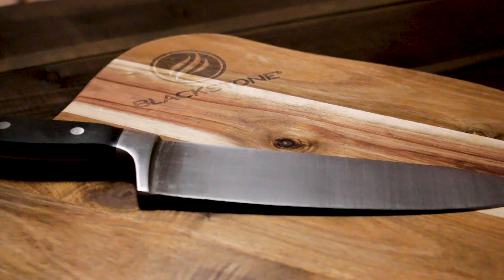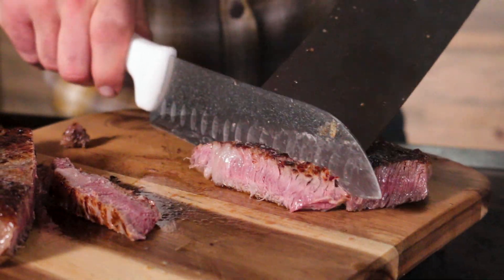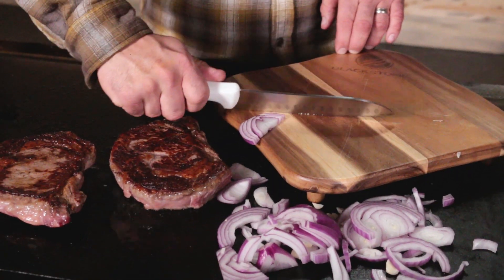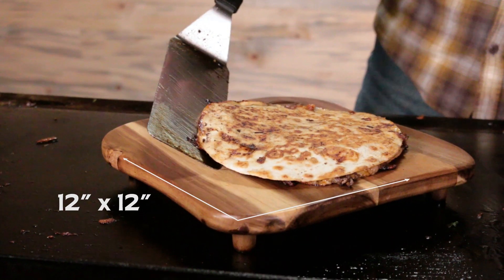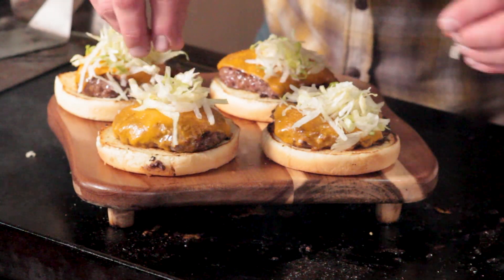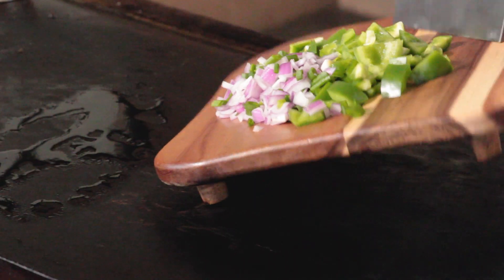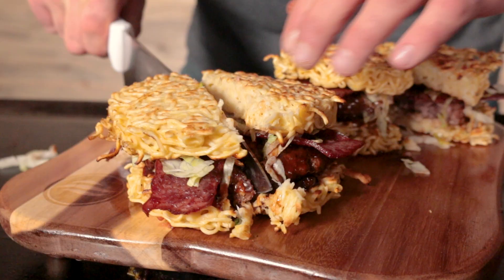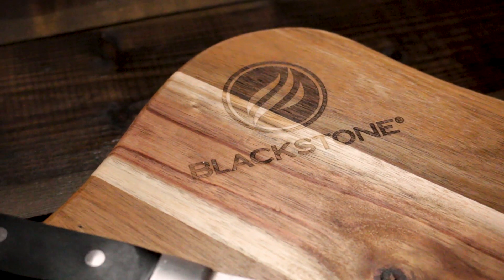Blackstone Griddle Cutting Board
The Blackstone premium griddle cutting board is specifially designed to be used on your griddle top.